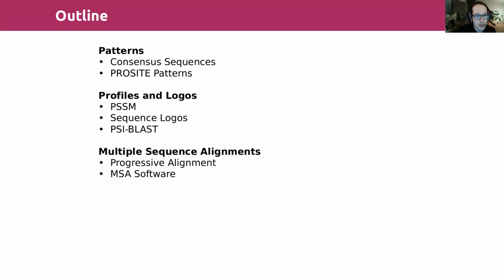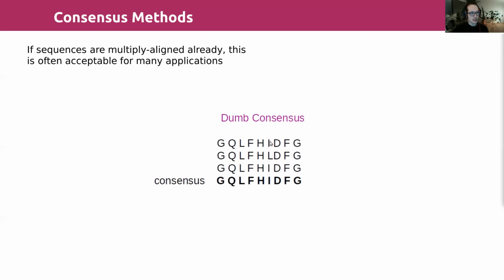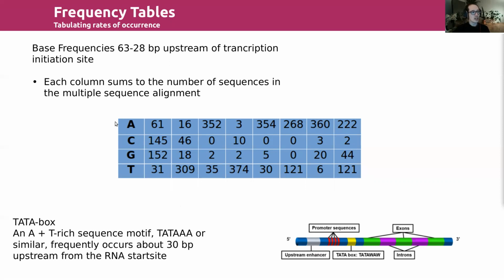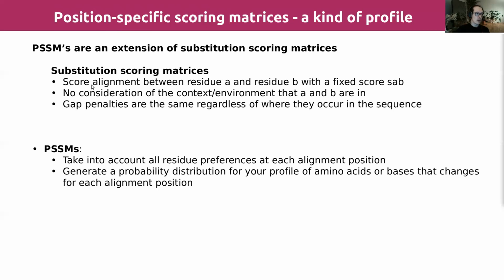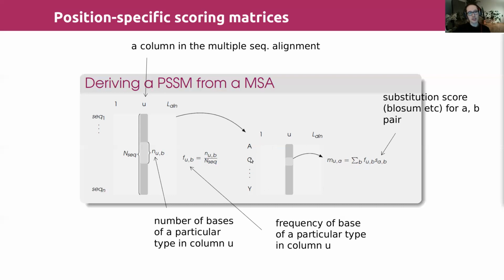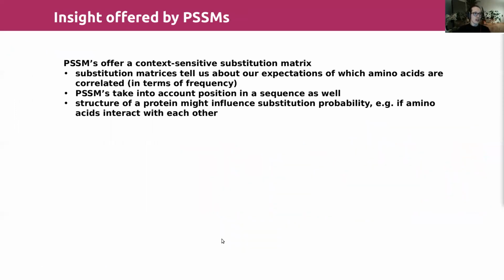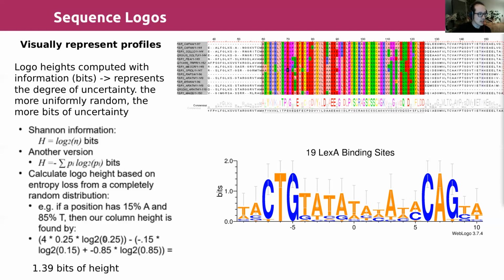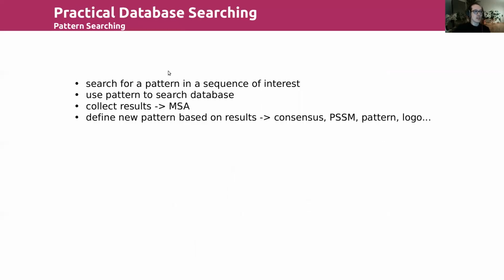representations of multiple sequence alignment information